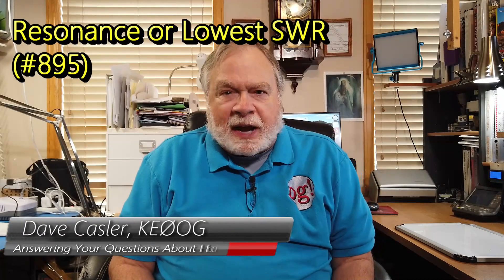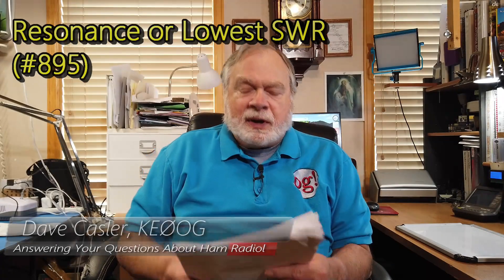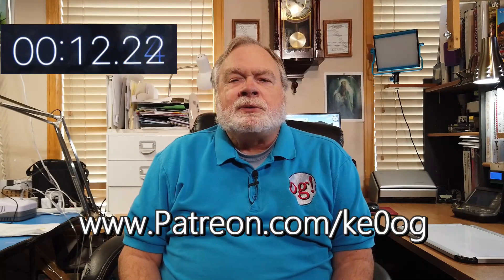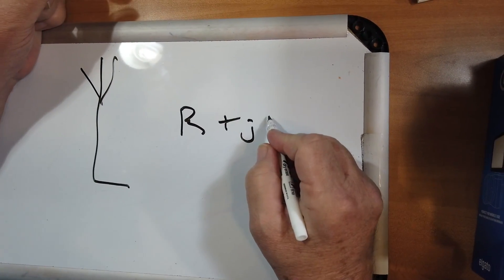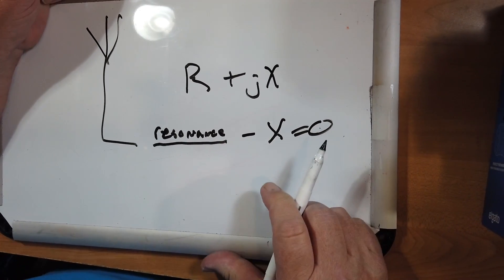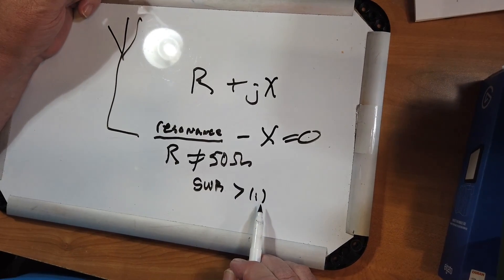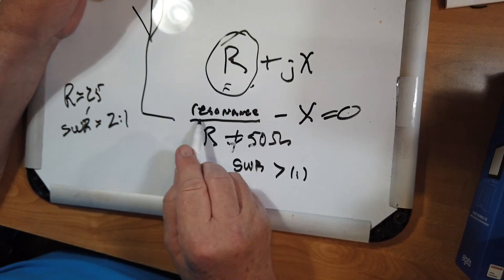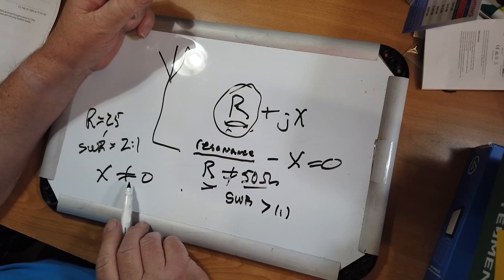Resonance or Lowest SWR (#895)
Chris, KB1NLW, is wondering if the antenna will have the highest efficiency if tuned for the resonance and if low SWR can be achieved through a tuner. Watch to learn more.